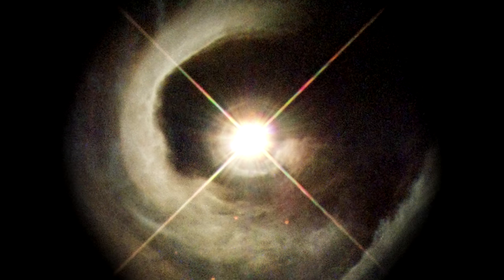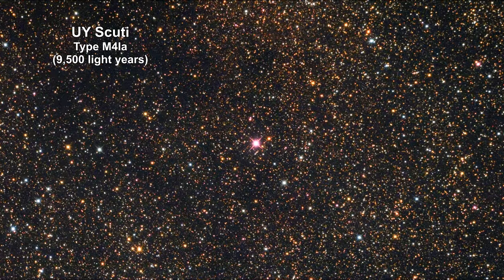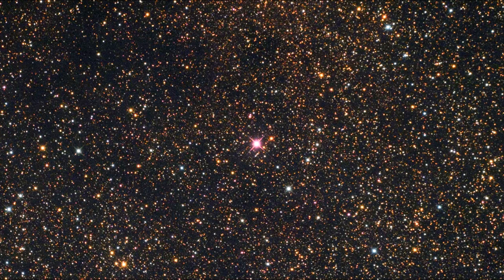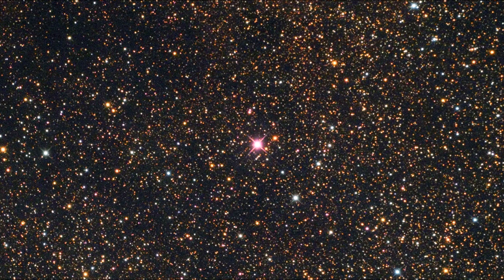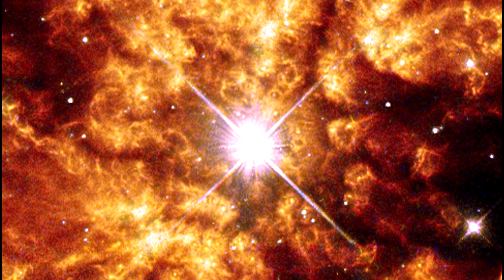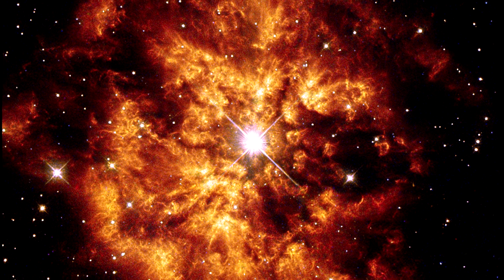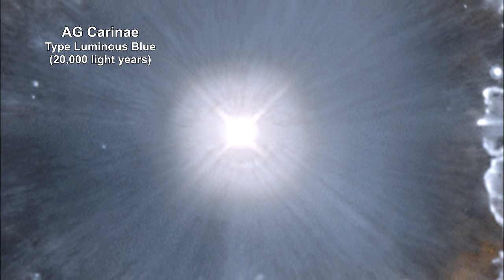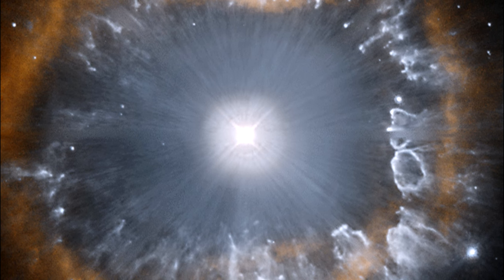Classroom Aid - V1331 Cyg - UY Scuti - WR 124 - AG Carinae